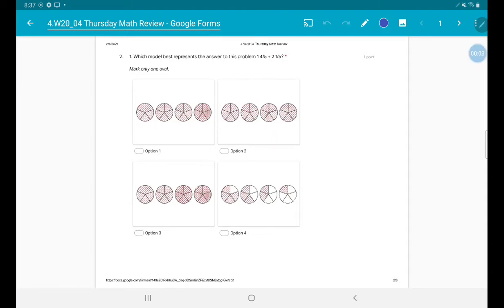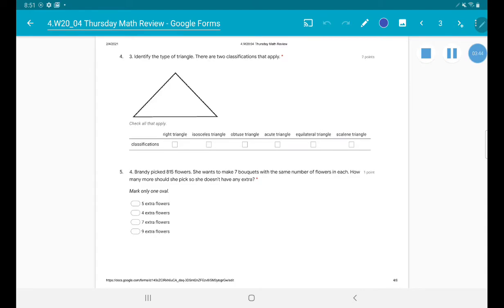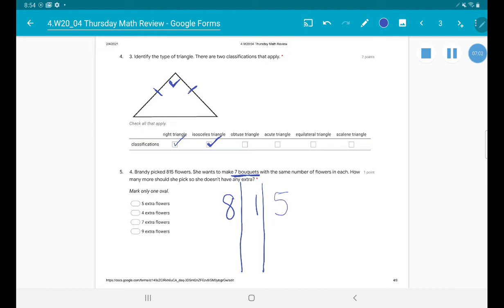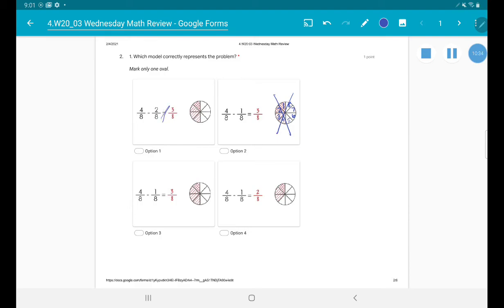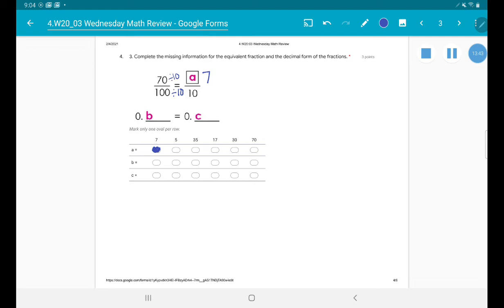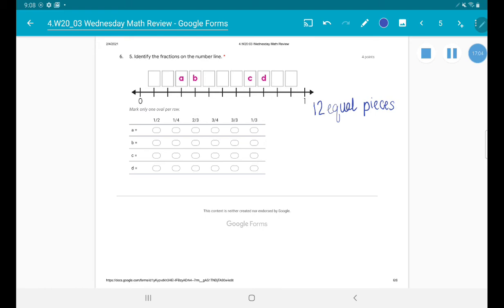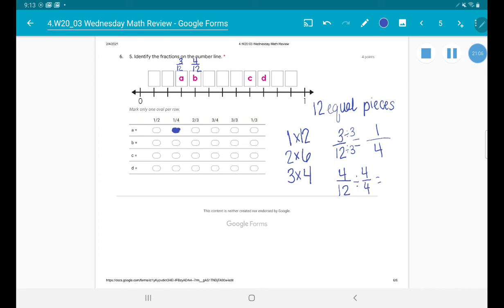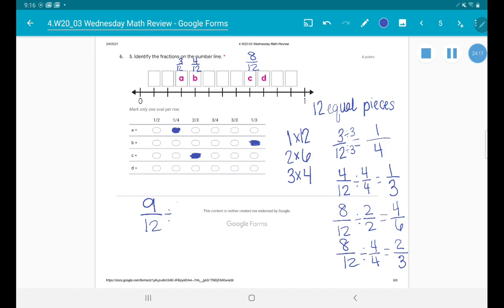Week 20 Thursday and Friday